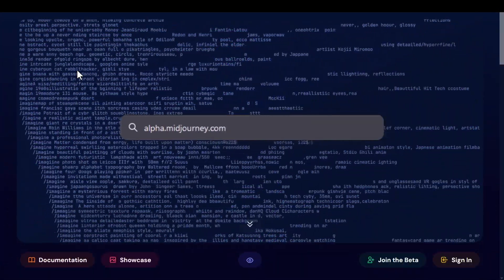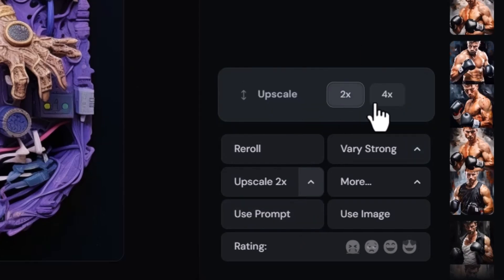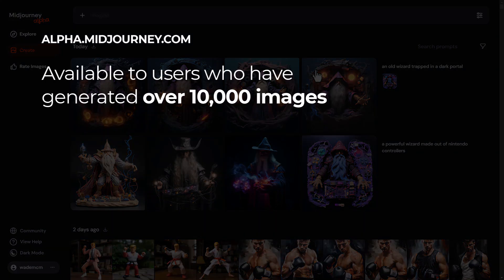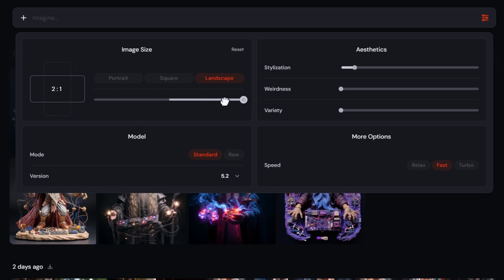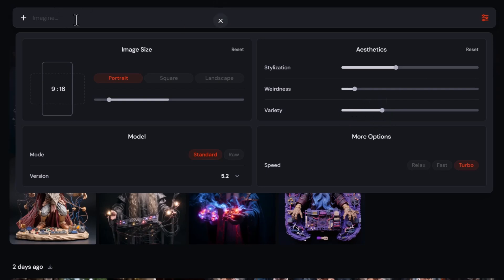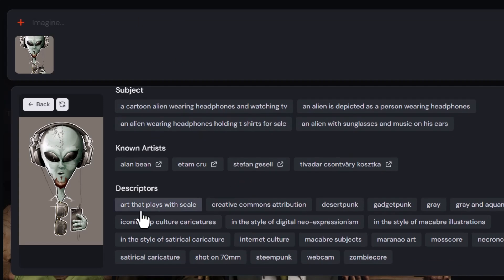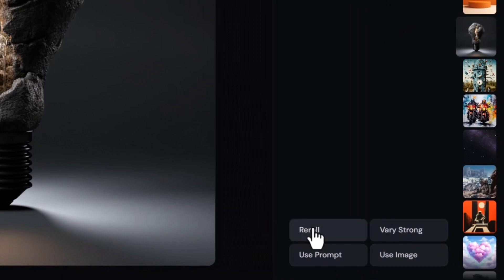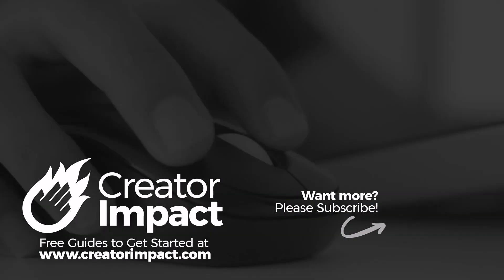Midjourney UPDATE: Create AI Art on the New website!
You can now create AI Art on Midjourney's website, you just need to have made 10,000 images with Midjourney (at time of publishing) and you can access the features in this video!

Over 1000 Midjourney styles you can try!